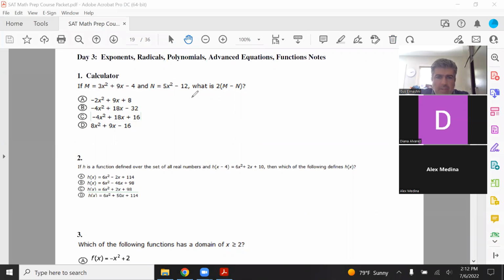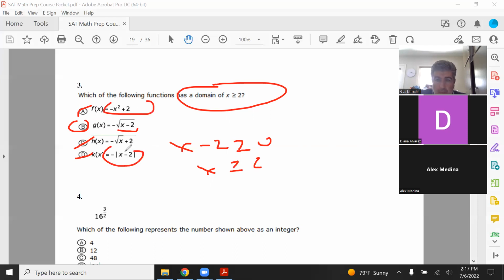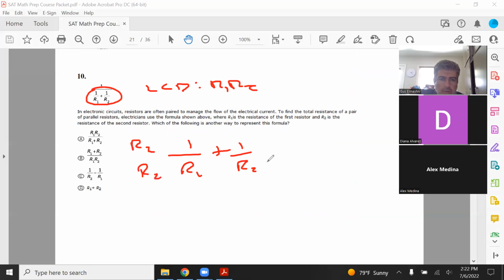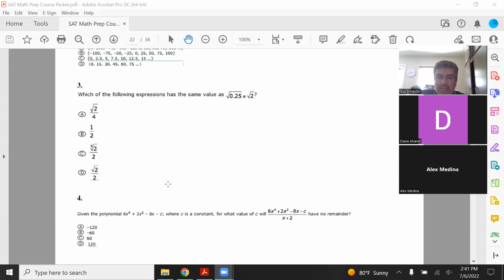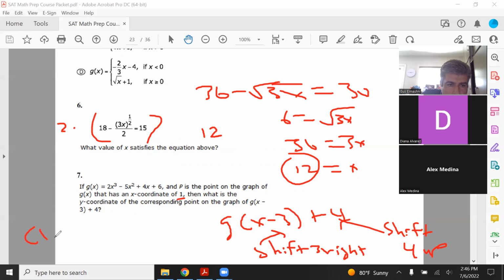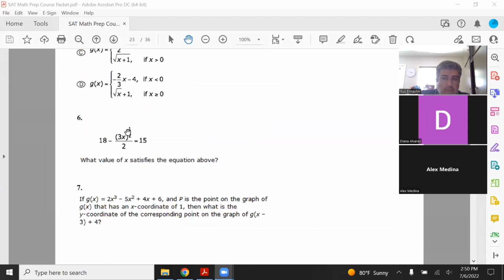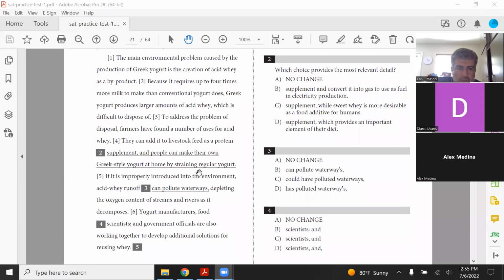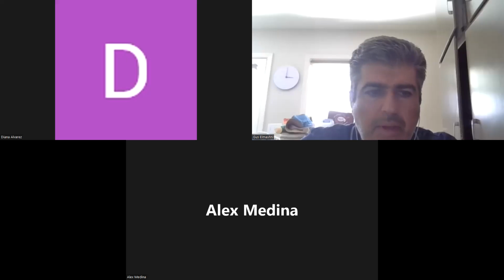SAT Class Wednesday, July 6